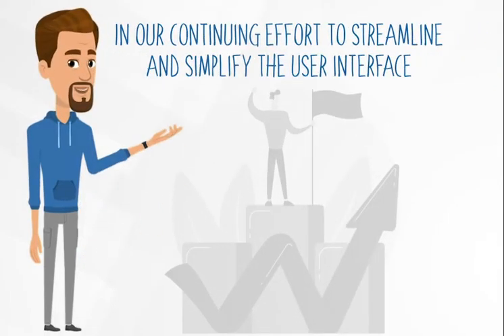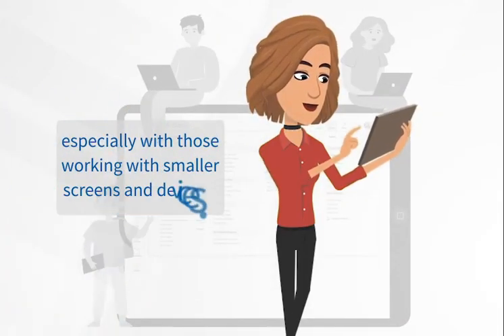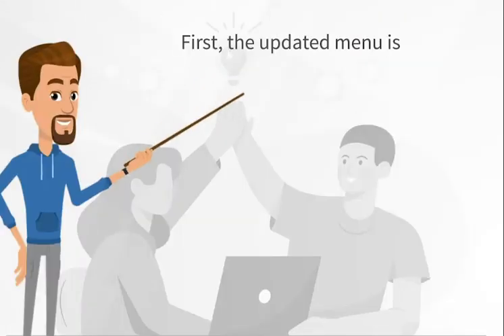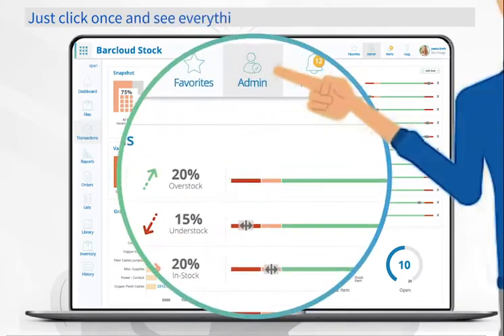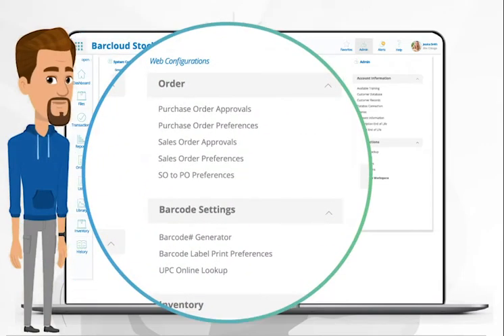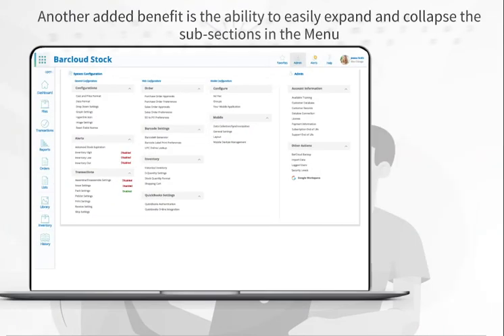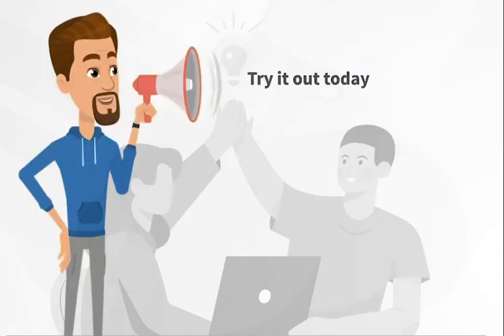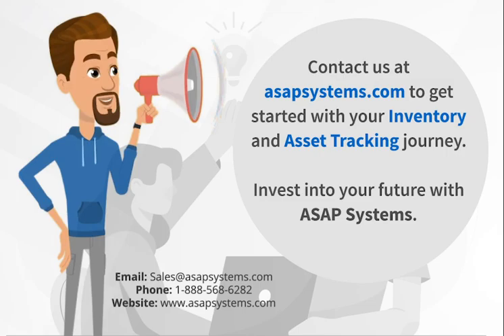Updated Look to Our System Configuration - Inventory and Asset Tracking Software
Meta: Our Inventory and Asset Tracking Solution has an exciting update to the system configuration menu. Check out the updated streamlined and simplified interface.

Script:

“In our continuing effort to streamline and simplify the user interface, we have released our latest update to improve visual acuity and improve efficiency especially with those working with smaller screens and devices.

The redesigned system configuration is proven to create a better user experience for everyone using our Barcode Inventory System
and Asset Tracking system.

Let’s experience some of the benefits together.

First, the updated menu is visually appealing, user-friendly, and allows for greater accessibility. You can easily navigate different sections in one menu, at a glance. Just click once and see everything you need to access on one screen.

The menu now has 4 sections, 3 of which are configurations such as for the general system, for the web product, and for the mobile app, and 1 section is for administrators who need access to areas such as account information and security levels.

Another added benefit is the ability to easily expand and collapse the sub-sections in the Menu, especially for customers operating on smaller devices. Now, users on any device can handle the menu more effectively.

Try it out today and let us know what you think!

to get started with your Inventory and Asset Tracking journey.  Invest into your future with ASAP Systems.”